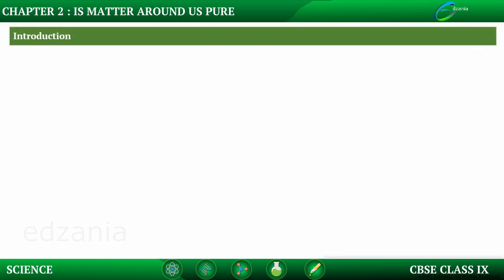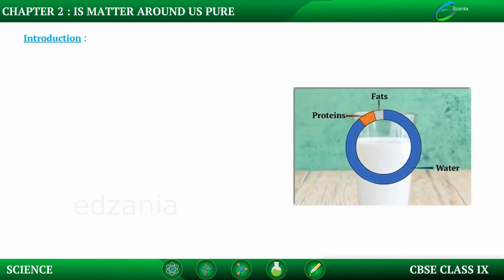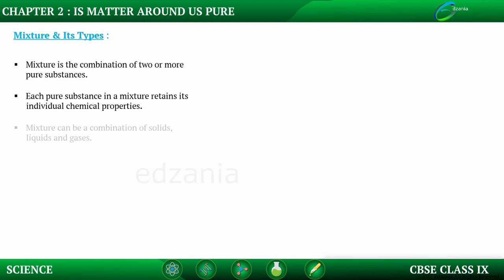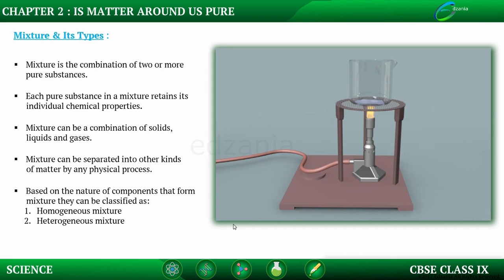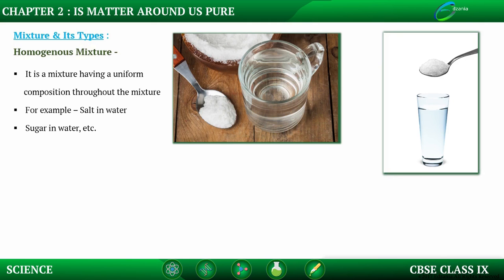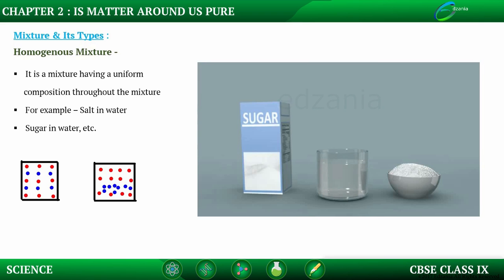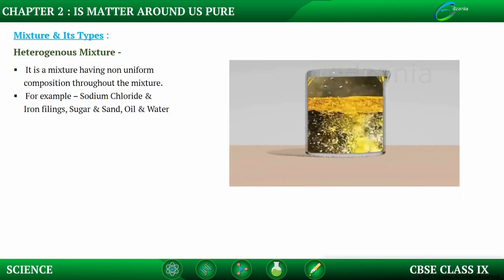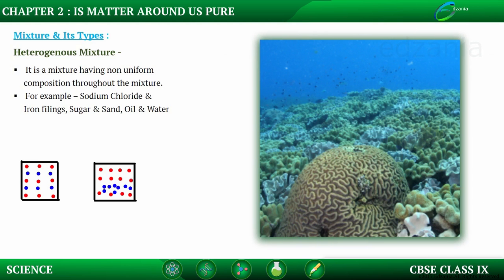Is Matter Around Us Pure-Introduction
Introduction,
Mixture and It's Types